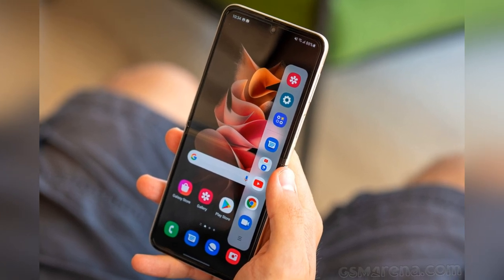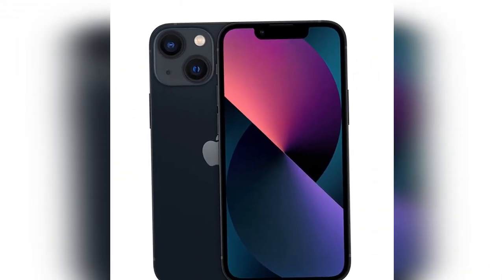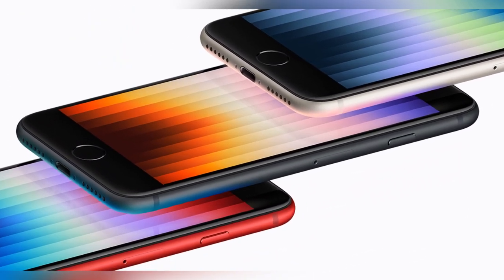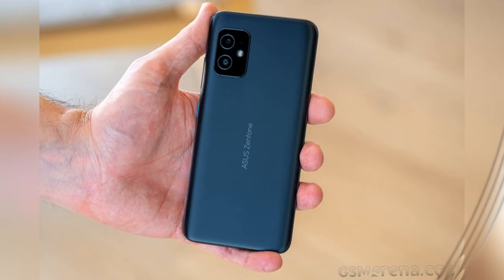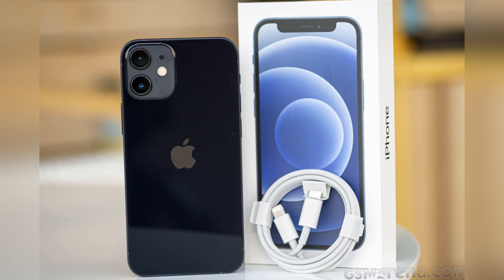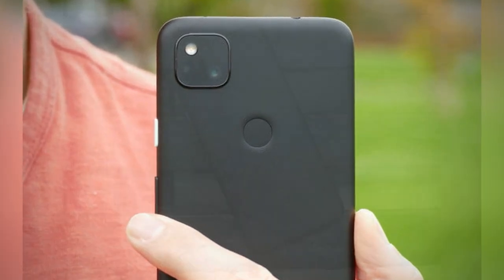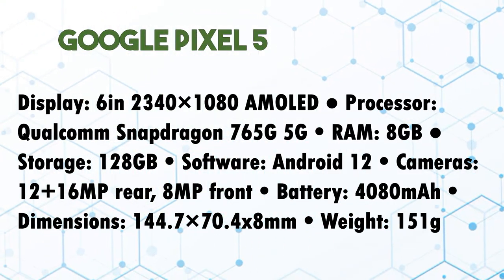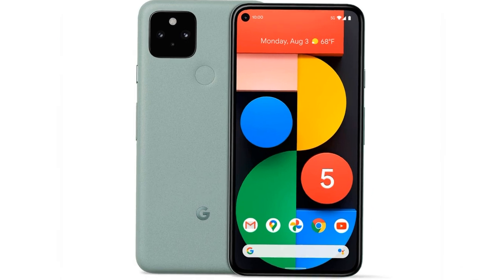Best small phone 2022 - the top compact smartphones you can buy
Small is a relative term in 2022: smartphones that were once considered pocket-filling phablets are now par for the course. But if you want a mobile that’s easier to tote, what’s the best compact phone you can buy?

We’ll start by defining ‘compact’. It says a lot that some models with ‘Mini’ in their name still ship with 5.4in screens – and there’s no escaping that handset dimensions have expanded considerably over the last decade. But not all smartphones go big in 2022.

Some adopt form factors from five years ago, while others feature frame-filling displays that maximise every inch of available space. Sure, they’ll still dwarf the 4in phones of old, but they should at least be more manageable than your average modern flagship.

Whether you’ve got smaller paws or simply want a smartphone that doesn’t demand quite so much pocket space, you should find your ideal small phone below.